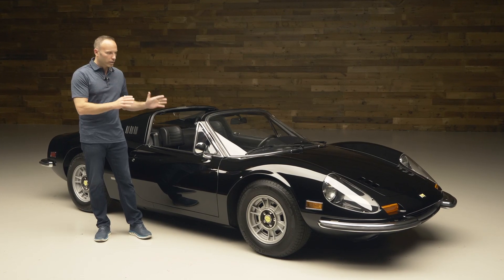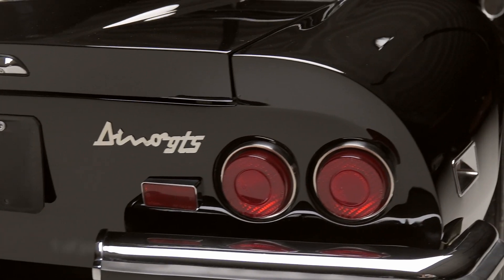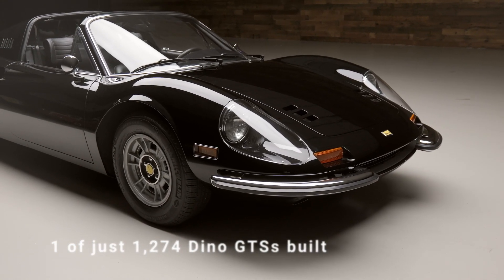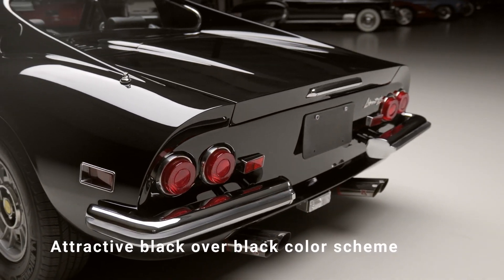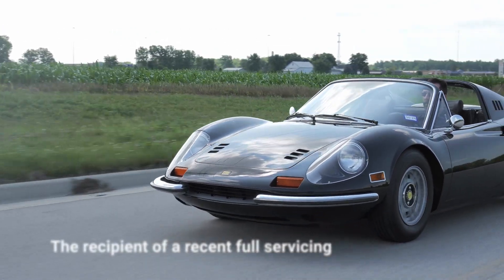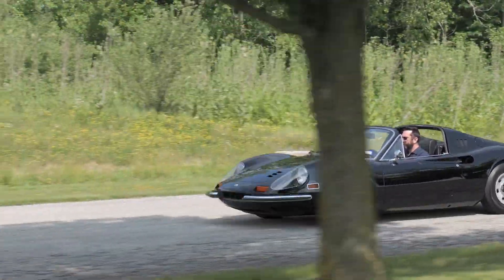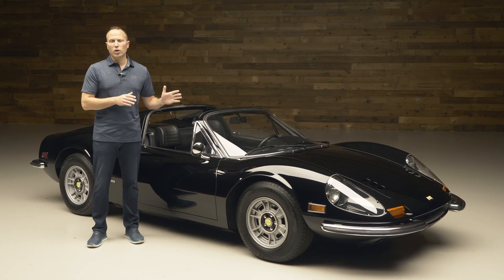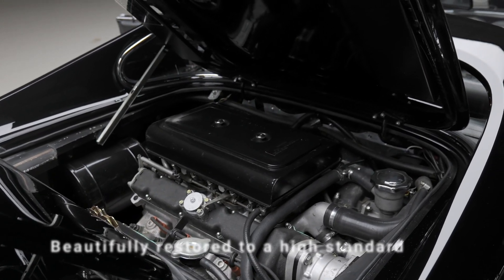1973 Ferrari Dino 246 GTS highlight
• 1 of just 1,274 Dino GTSs built
• Beautifully restored to a high standard
• Attractive black over black color scheme
• The recipient of a recent full servicing
• Retains original owner’s manual, jack and tool kit